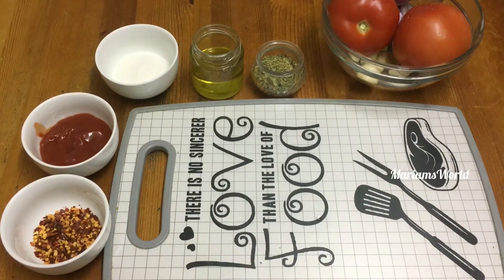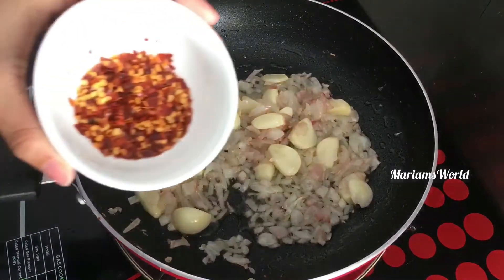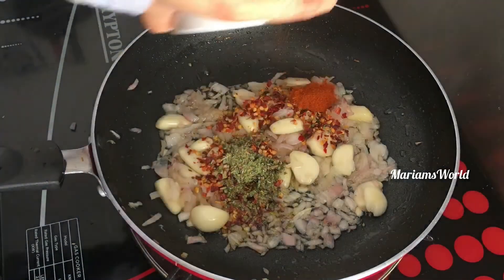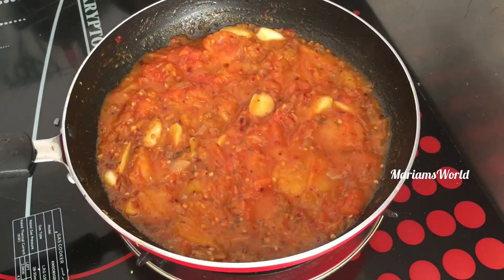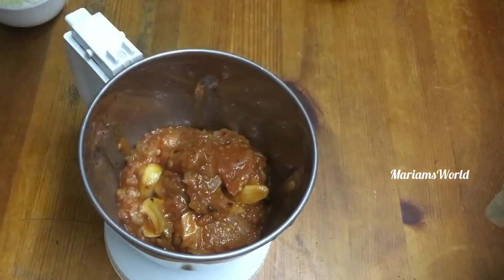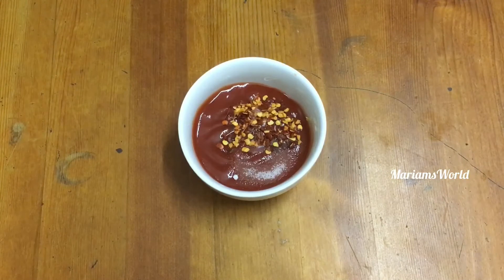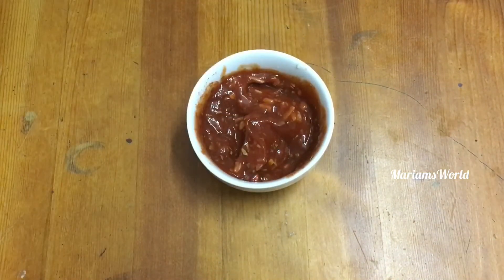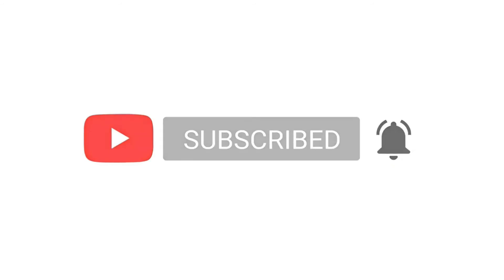Homemade pizza sauce | Quick and Easy Pizza sauce recipe |രണ്ട് രീതിയിൽ പിസ സോസ് തയ്യാറാക്കാം